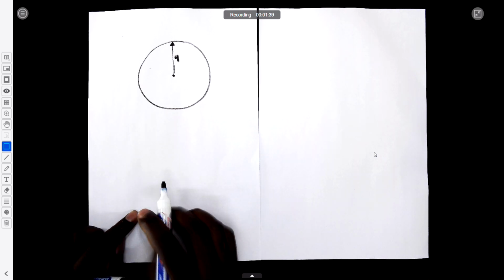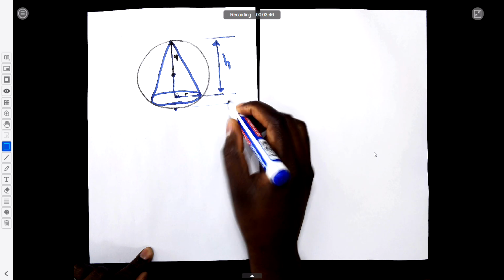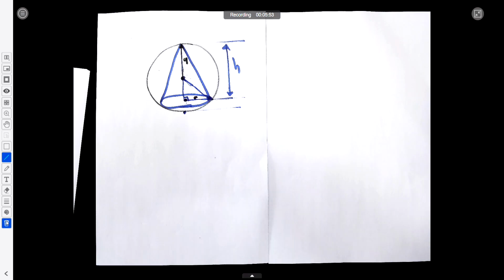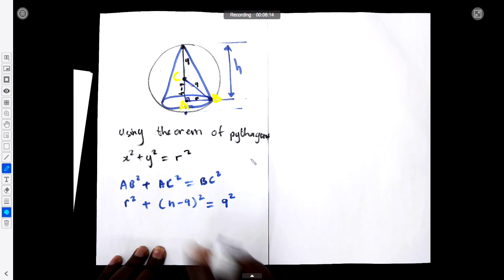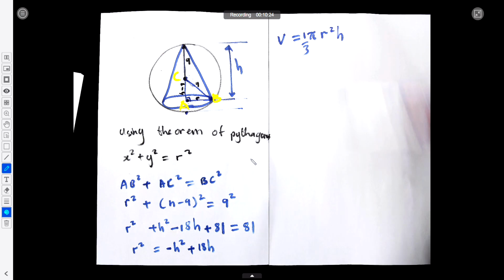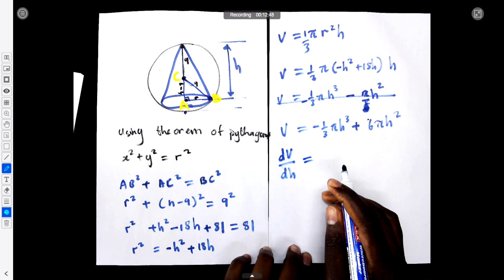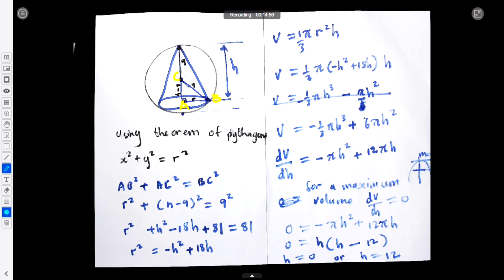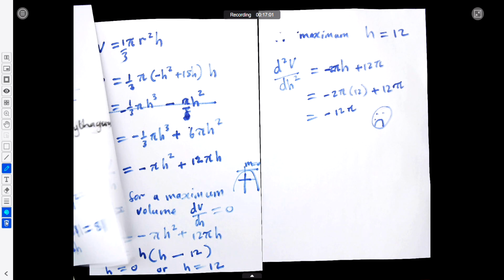Lesson 3.3. Part 2: Optimization (maximisation and minimisation) Differential Calculus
In this lesson, learners apply Differential Calculus to solve practical problems involving maximum and minimum values. These applications are known as optimisation problems because they involve finding the most efficient, largest, smallest, cheapest, or greatest value of a quantity.

Learners will learn how to model real-life situations mathematically, form objective functions, differentiate, and use critical points to determine maxima and minima.